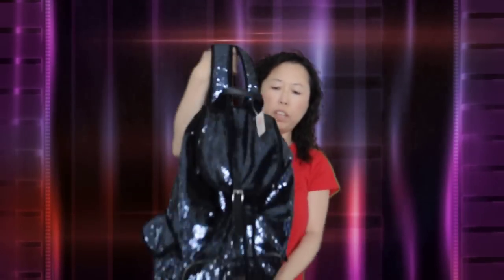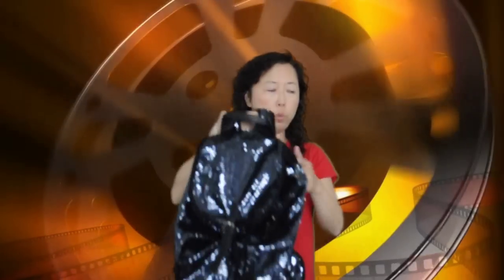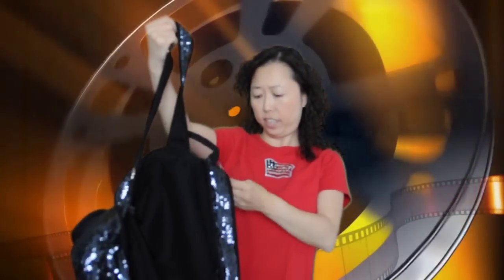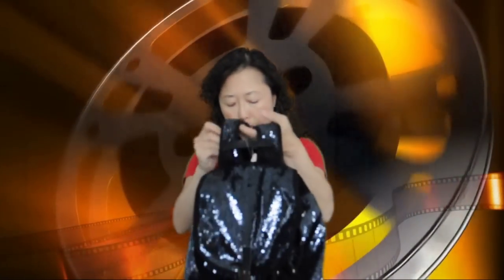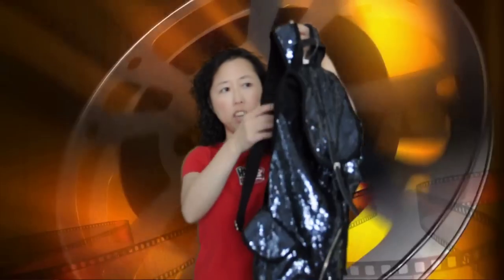Victoria Secret Backpack.mov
I bought this backpack from Victoria Secret Pink store.
Color: Black with sparkles (other color available: Pink without sparkles)
Price: $69.50
Semi Annual sales start next Tuesday 6/12/2012